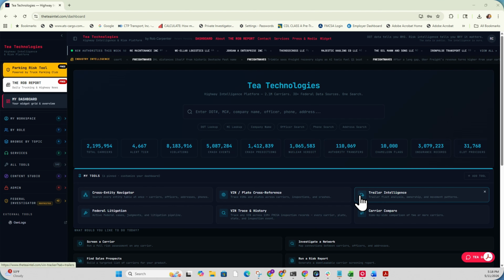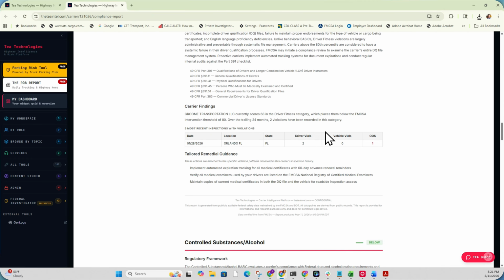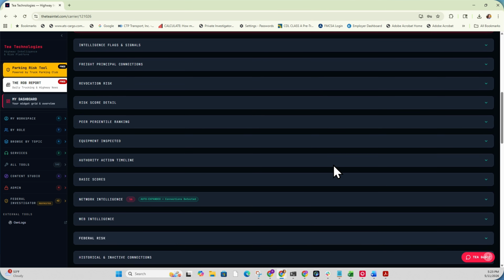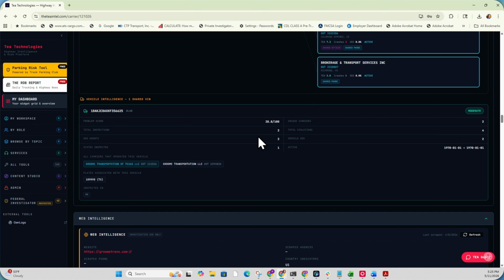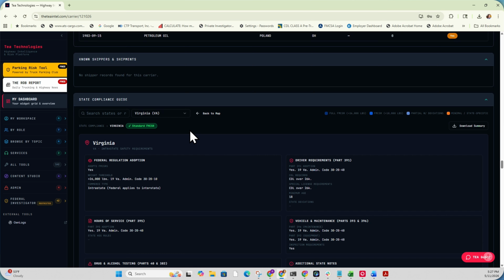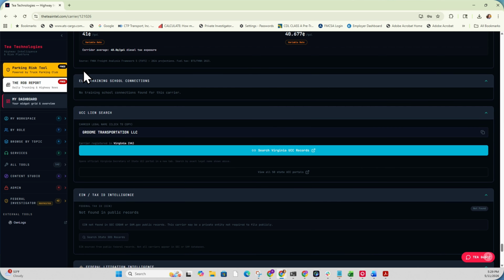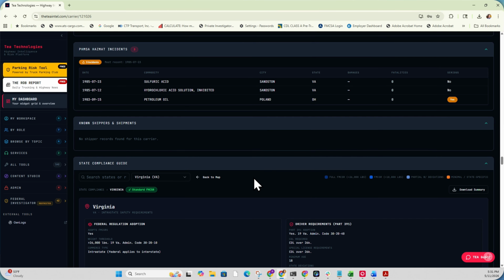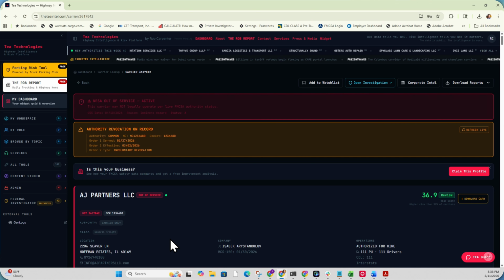How To Screen Trucking Companies Before Montgomery and The Supreme Court Changes Everything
A major Supreme Court decision could reshape freight brokerage and trucking liability forever.

For years, many brokers and shippers focused primarily on:
- price
- speed
- capacity
- load coverage

But courts are increasingly asking a different question:

Did you properly screen the trucking company hauling your freight?

In this episode, Rob Carpenter and CarrierVerifi break down:
- broker liability
- shipper liability
- carrier vetting
- FMCSA safety history
- crash exposure
- carrier screening
- freight risk intelligence
- negligent hiring concerns
- unsafe carrier patterns

This video explores:
- how brokers screen trucking companies
- what shippers should review before hiring carriers
- how crash history impacts liability
- why FMCSA data matters
- how poor carrier selection can increase exposure
- why courts are paying closer attention to carrier vetting

Because the real question is no longer:
“Did the freight deliver?”

The real question is:
“Who did you trust to haul it?”

CarrierVerifi helps brokers, shippers, insurers, and litigators better understand:
- carrier safety history
- inspection trends
- operational risk
- crash patterns
- hidden exposure indicators